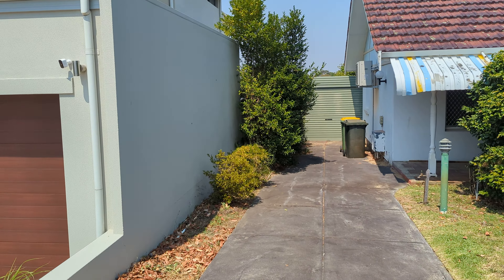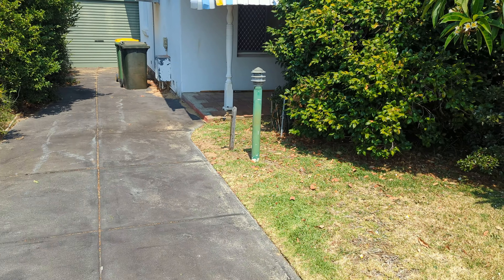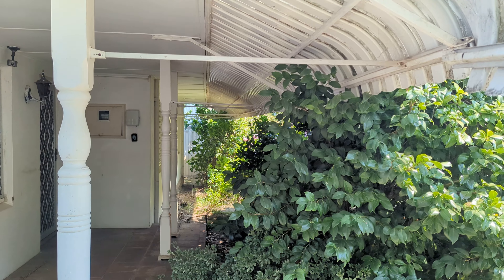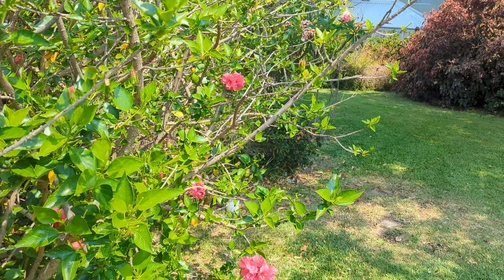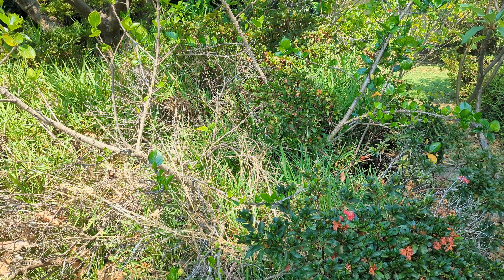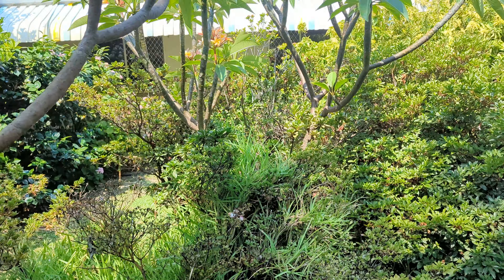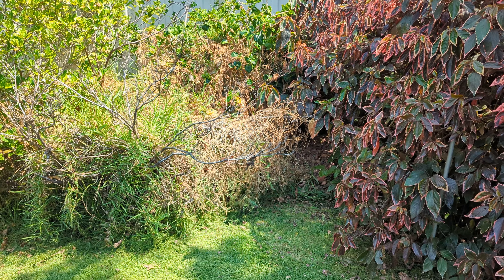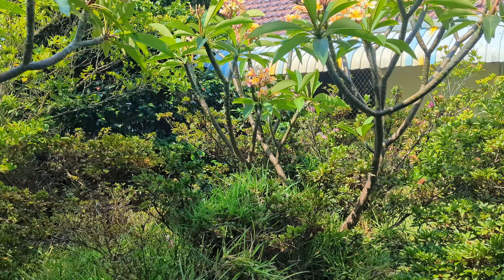72 Edgecumbe prep front garden for sale